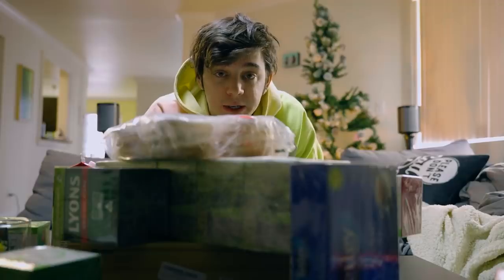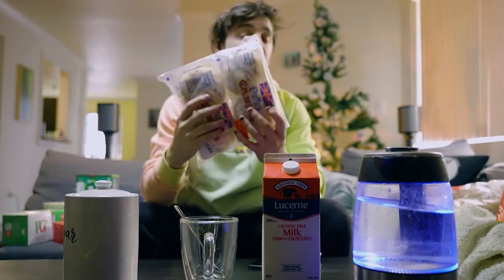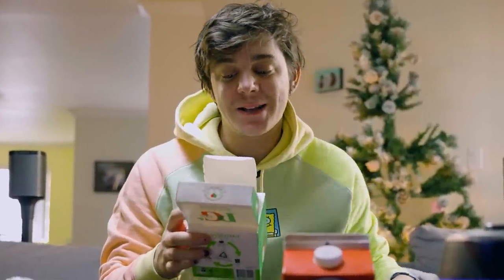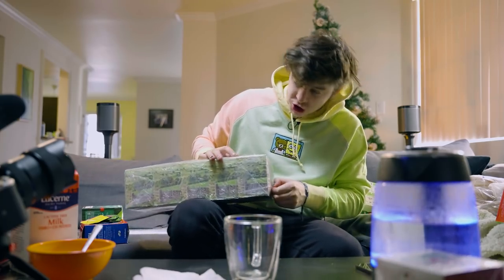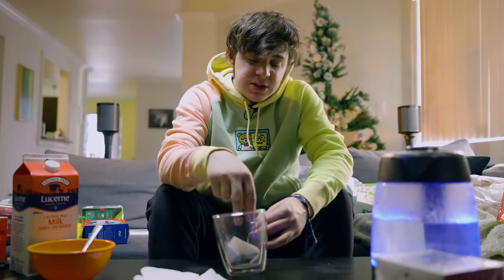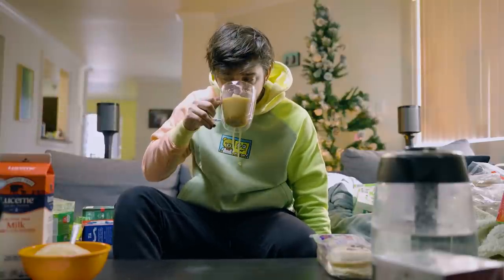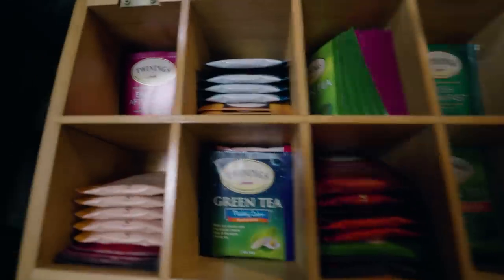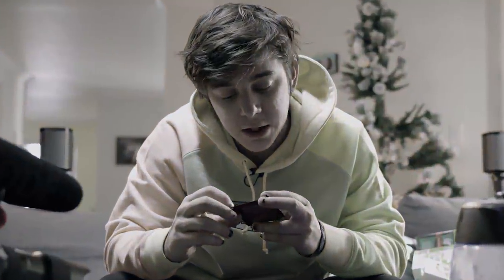i became british for a day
OI MATE LETS MAKE SOEM TEA INNIT